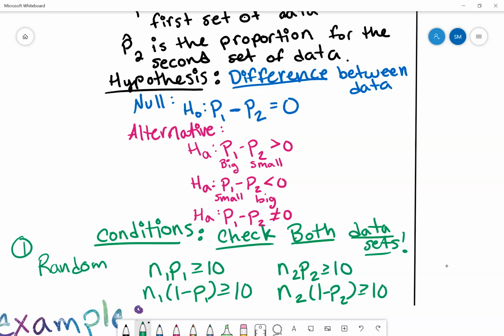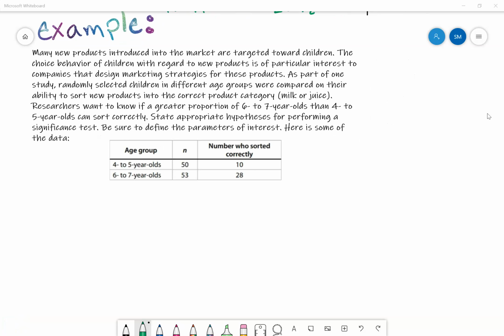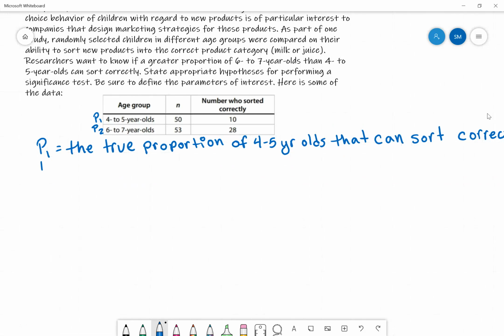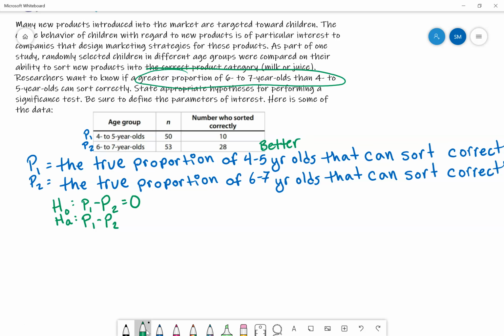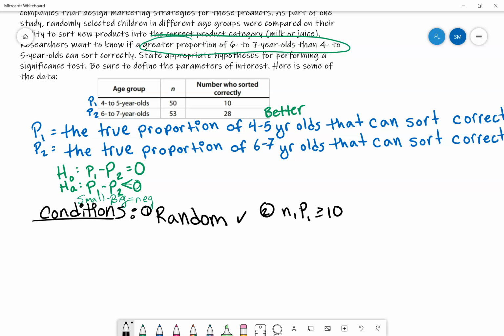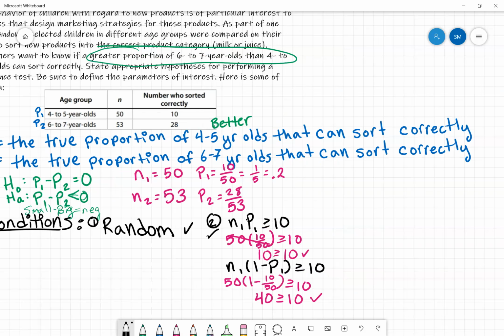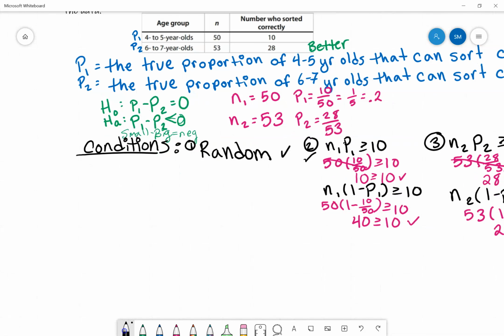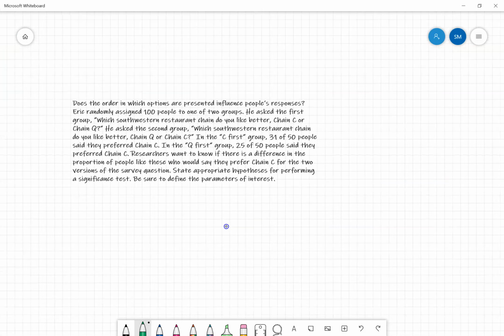W3D1 Example 1